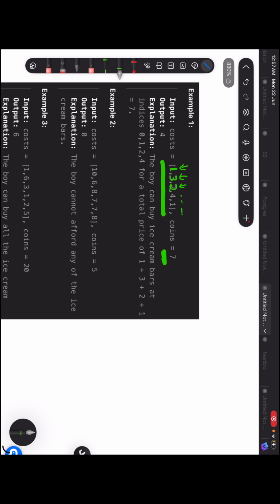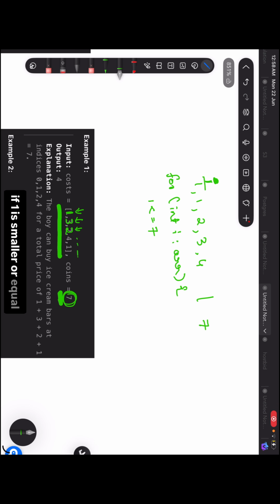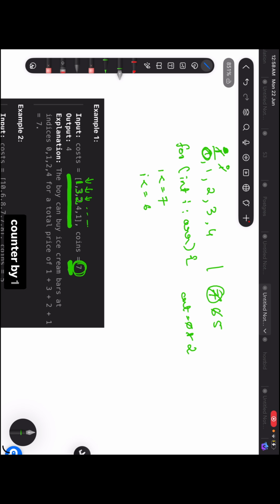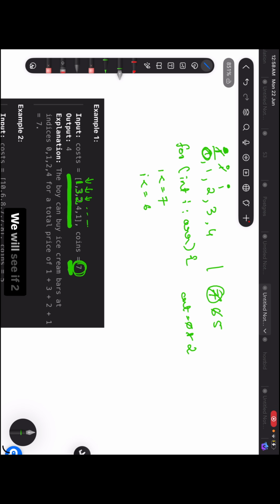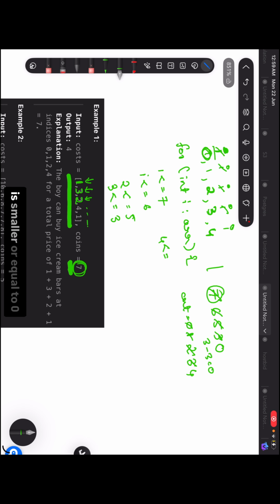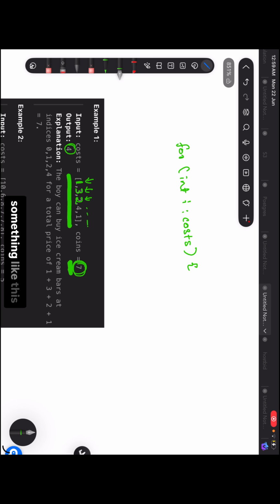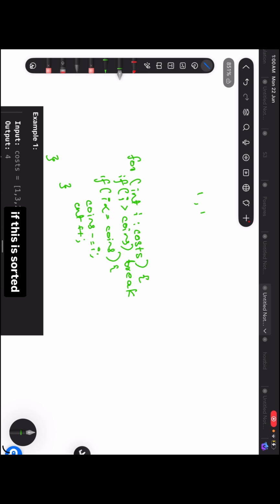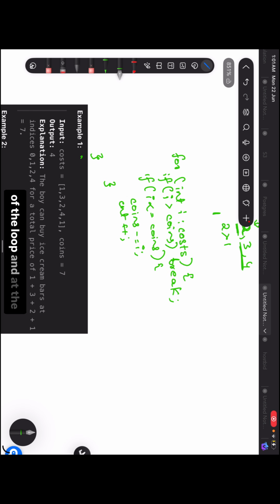Day 17 of posting content as a freelancer